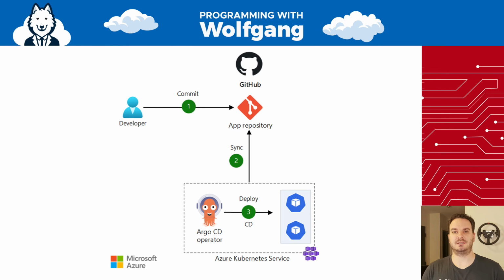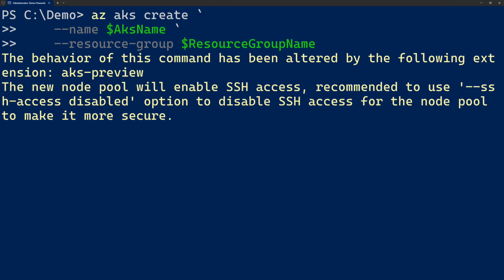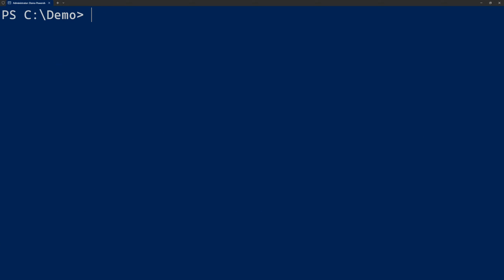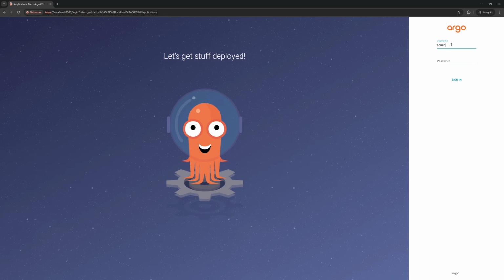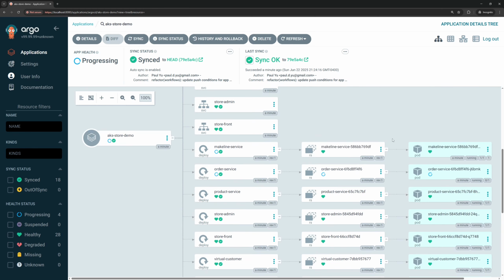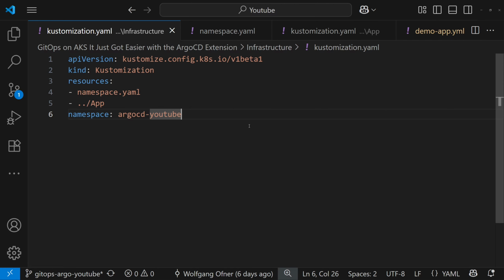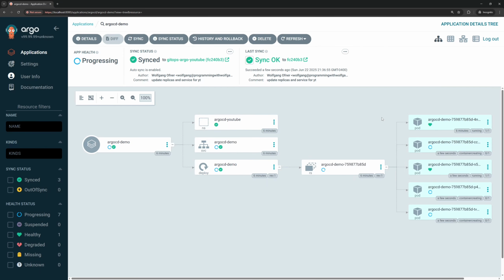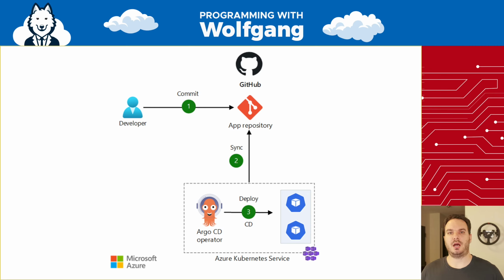GitOps on AKS - It Just Got Easier with the ArgoCD Extension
GitOps brings the best practices of development to operations, using Git to manage and automate infrastructure and application deployments. Integrating this approach with Azure Kubernetes Service (AKS) provides a scalable and robust platform for your workloads. ArgoCD acts as a key component in this ecosystem, ensuring that your live environment always matches the configuration defined in your Git repository.

▬▬▬▬▬▬  Chapters 📘  ▬▬▬▬▬▬
00:00 - Introduction
02:44 - Configure Azure CLI and Azure Subscription
05:18 - Create Resource Group and AKS Cluster
06:13 - Deploy AKS GitOps Extension
09:55 - Configure and Access ArgoCD UI
14:07 - Deploy Microsoft Demo Application
20:04 - Deploy Custom Demo Application
25:03 - Update Application and test Auto-sync
27:03 - Rollback to previous Version
29:31 - Conclusion
30:50 - Outro